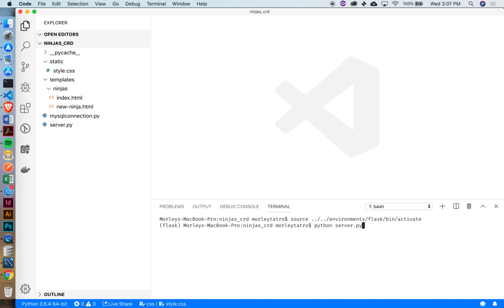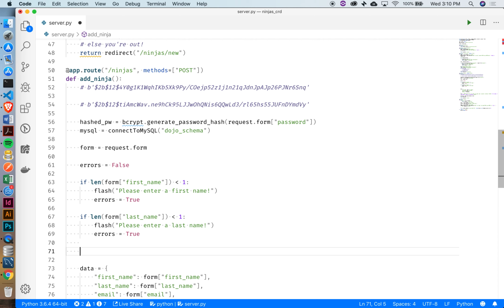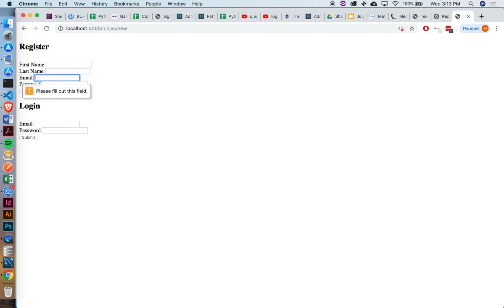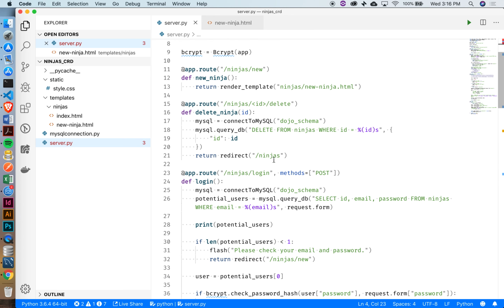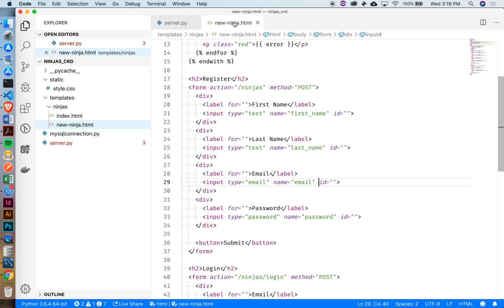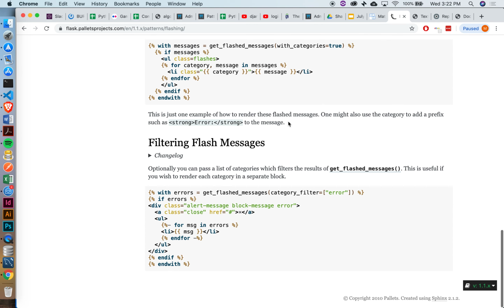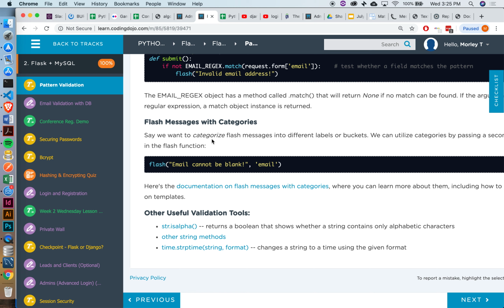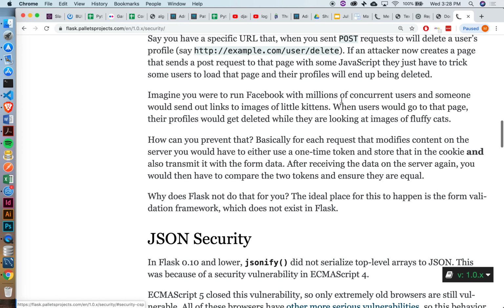Week 2, Day 3 - Login/Reg part 2 (validations)